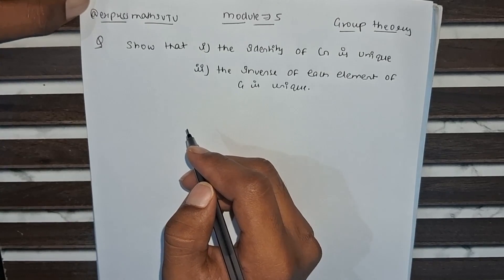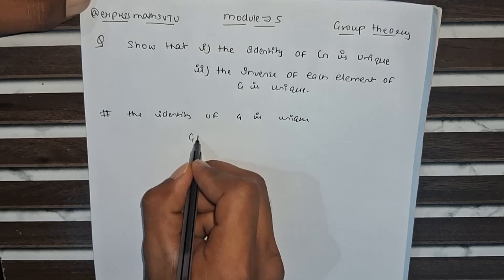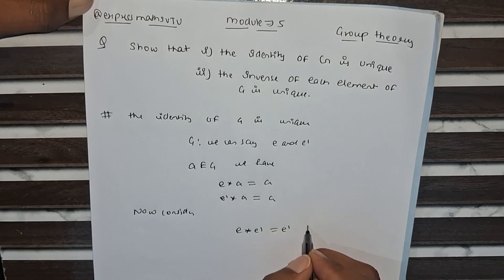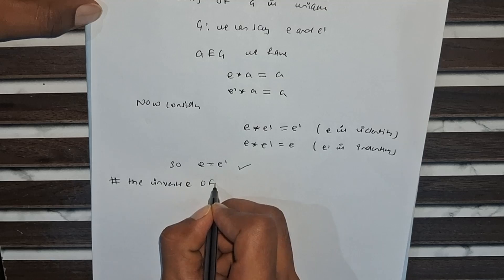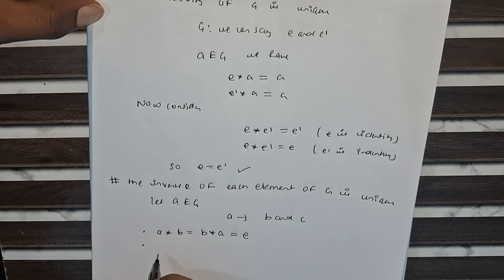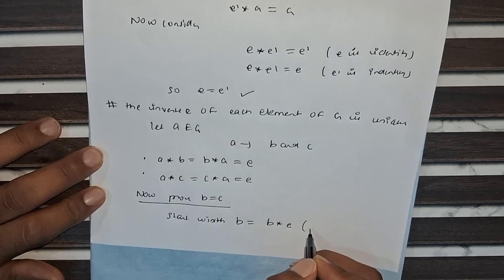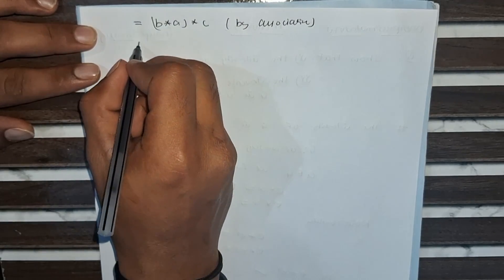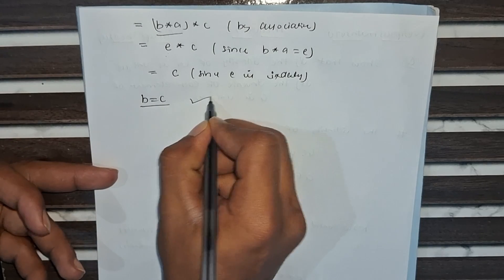VTU 4th Sem Maths | Prove Identity & Inverse Are Unique | Module 5 – Group Theory | BCS405A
In this video, we solve an important theoretical concept from Module 5 – Group Theory, part of VTU 4th Semester Mathematics (Subject Code: BCS405A).

📌 Question:
Prove the following in group theory:
(i) The identity element in a group G is unique
(ii) The inverse of every element in a group G is unique

We use the axioms of a group (associativity, identity, inverse, and closure) to logically prove these two foundational properties. These results are frequently asked in university exams and are fundamental to understanding the structure of groups in abstract algebra.

VTU group theory identity unique

Inverse uniqueness proof VTU

Group theory module 5 VTU

VTU 4th sem maths BCS405A

Prove identity in group is unique

Abstract algebra VTU group properties

VTU group inverse proof

Important group theory theorems VTU

Discrete maths VTU 4th sem

Group axioms proof VTU maths
MODULE 5 – GROUP THEORY (BCS405A)
Prove: Identity & Inverse Are Unique in Group
Group Properties Explained!

Hey VTU students!
In this video from Module 5 – Group Theory (Subject Code: BCS405A), we’ll prove two very important facts about groups:

1️⃣ The identity element in any group is unique
2️⃣ The inverse of any element in a group is also unique

These are fundamental results based on the group axioms and are often asked in theory exams. We’ll break down the proofs clearly so you understand why these properties always hold.